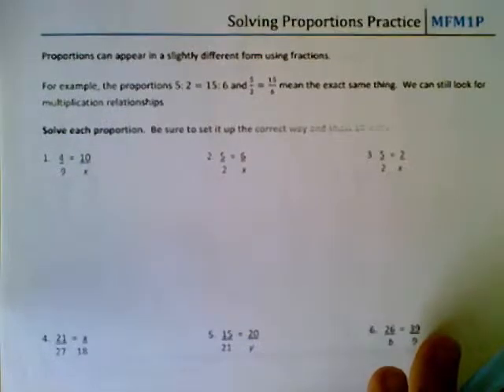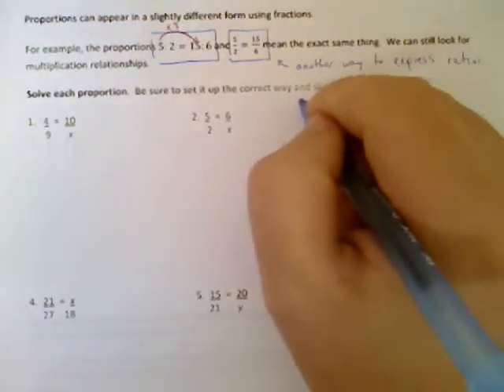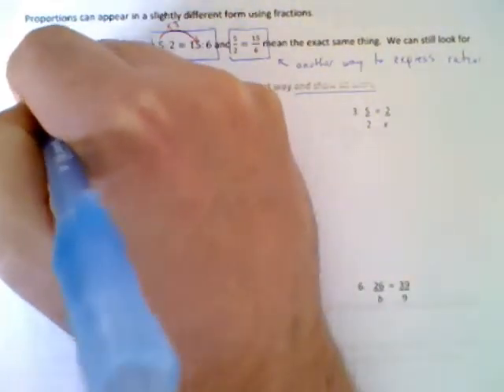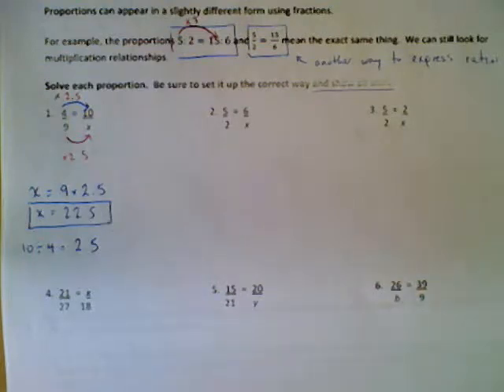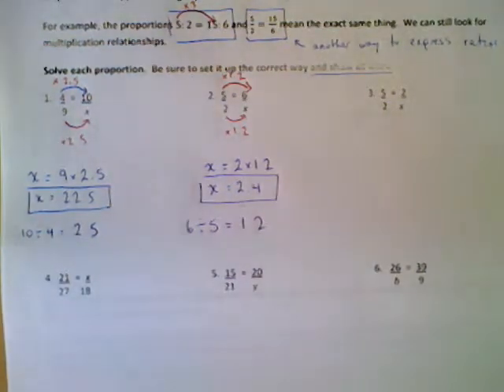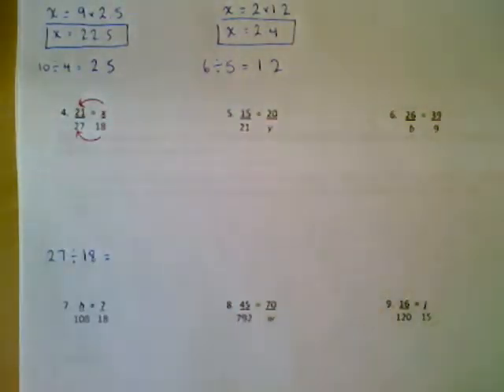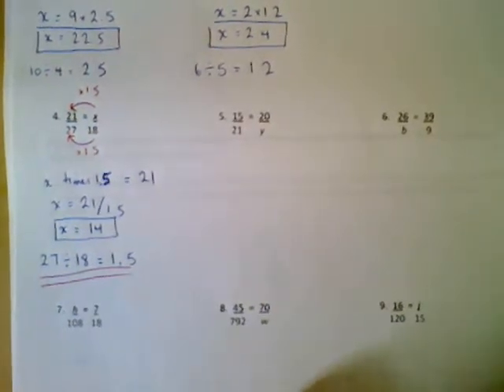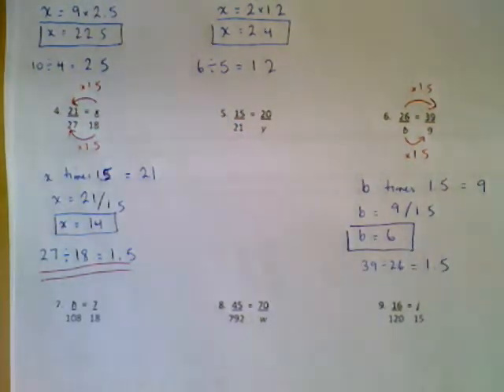Solving Proportions Examples - MFM1P, October 21st, 2014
Some examples on solving proportions when they come look like fractions.